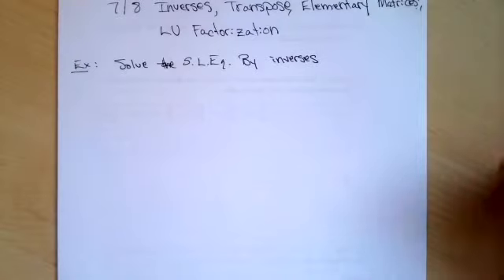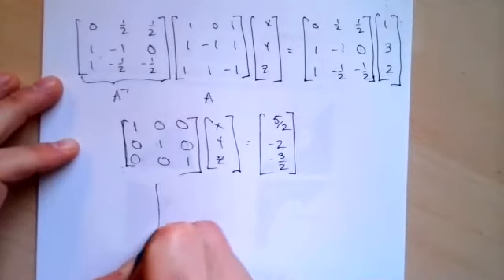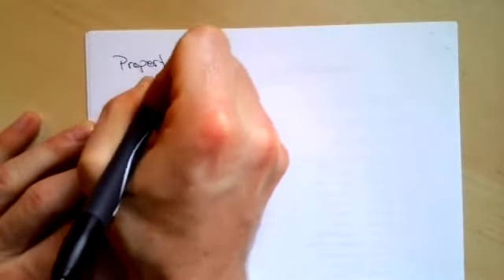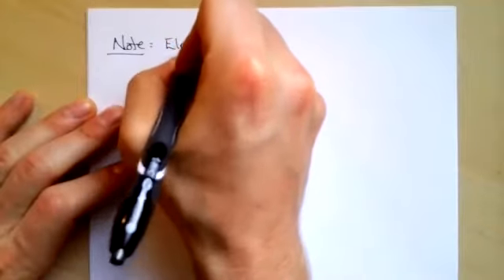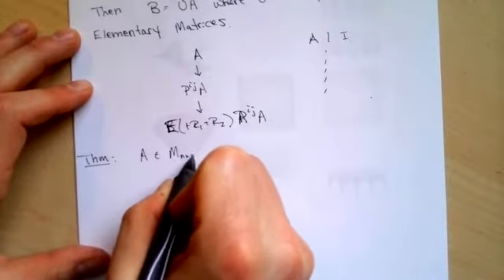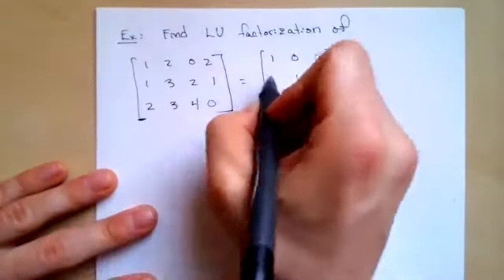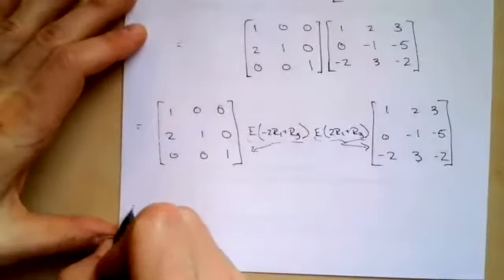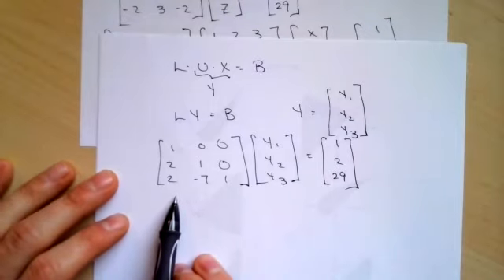2021-07-08 Inverses, Transpose, Elementary Matrices, LU factorization